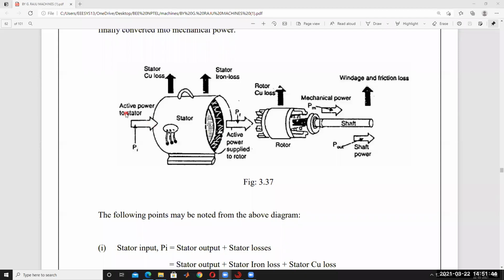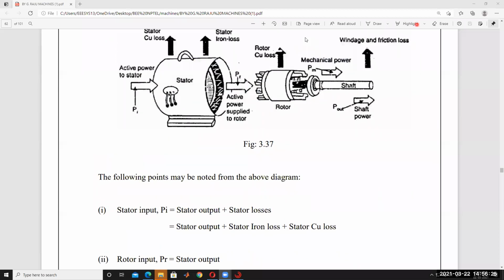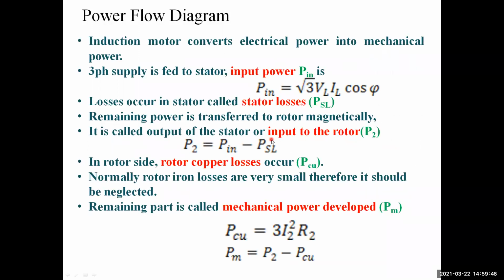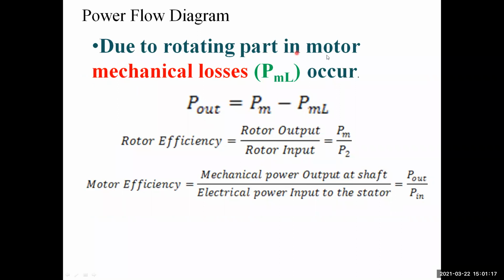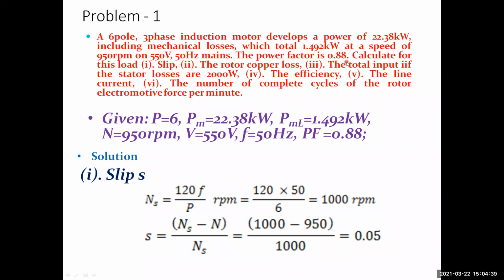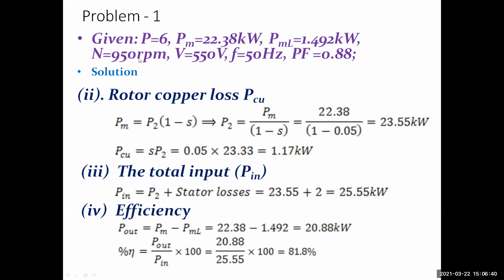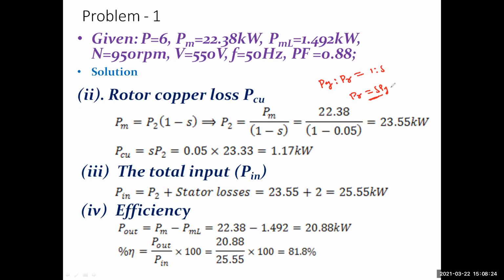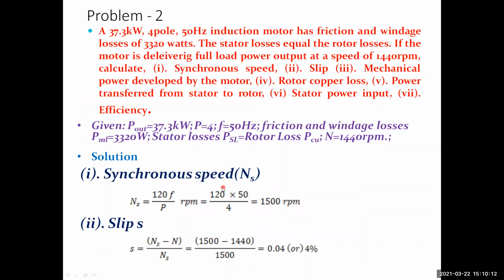LEC#61.power flow in three phase induction motor